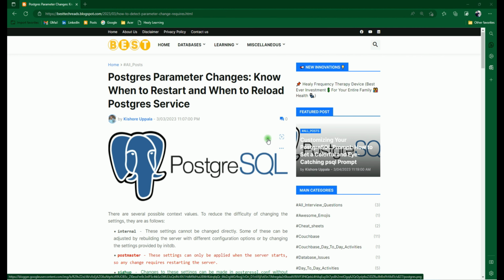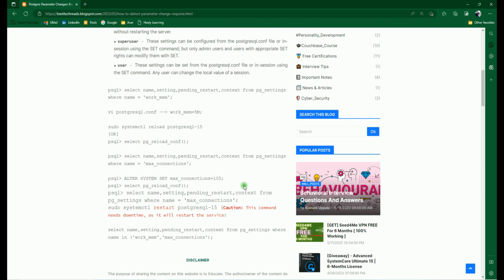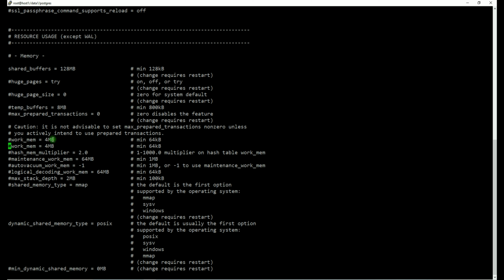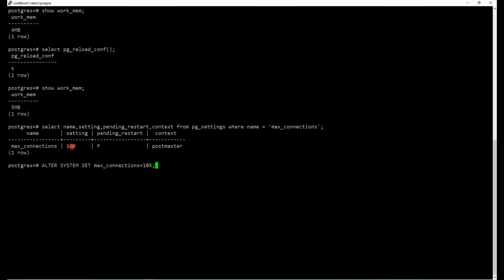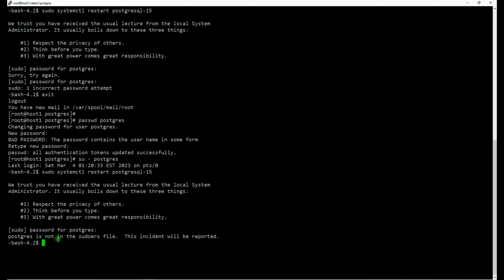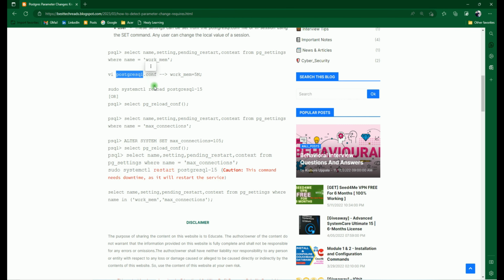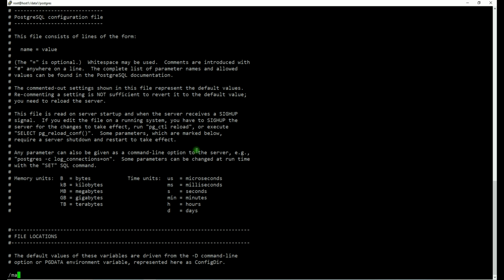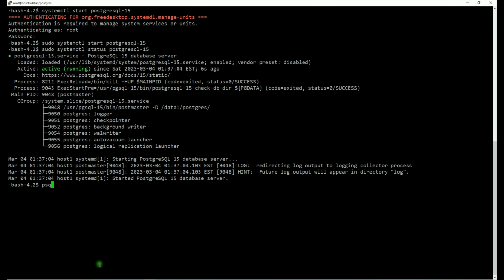Postgres Parameter Changes: Know When to Restart and When to Reload the Service | Best Tech Reads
Welcome to our video on Postgres parameter changes! In this tutorial, we'll guide you on how to determine whether a parameter change in Postgres requires a restart or just a reload of the Postgres service.

As you may know, modifying Postgres parameters can affect the behavior and performance of your database. But not all parameter changes require a restart, and constantly restarting the Postgres service can be time-consuming and disruptive.

In this video, we'll show you how to detect which parameter changes require a restart and which ones require a reload, allowing you to optimize your Postgres configuration and avoid unnecessary downtime.

We'll cover the steps to check the documentation and review the parameter description, as well as the ALTER SYSTEM command to apply the changes.

Whether you're a beginner or an experienced Postgres user, this video will provide you with the knowledge you need to master Postgres parameter changes and keep your database running smoothly.